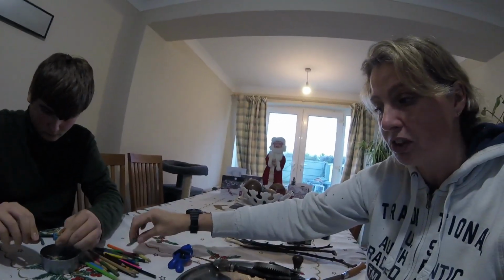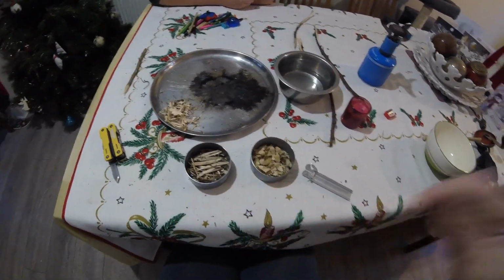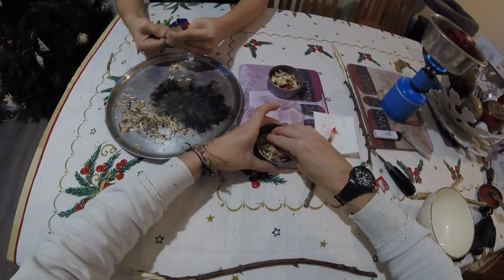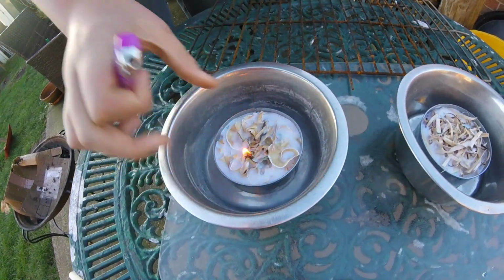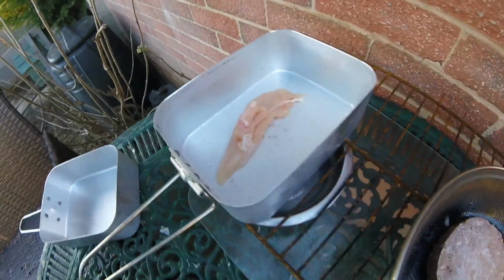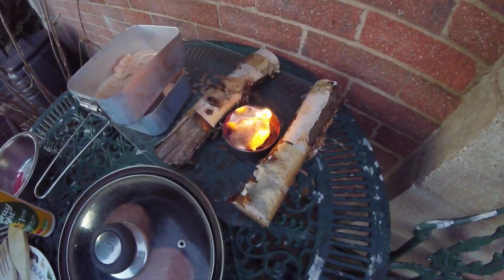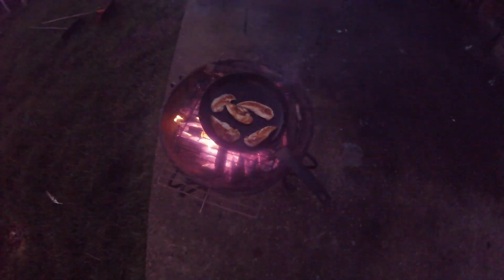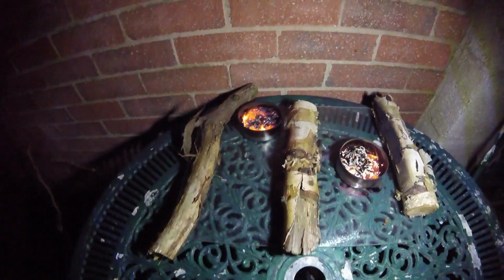How To Make A Multi Use Cook Stove For Camping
Filmed just before Christmas 2024.

Have you ever been out in the middle of nowhere when your gas bottle runs out? Or half way through cooking a meal and you get the empty gas splutter?

Here we show you an easy way to make a lightweight portable stove so you will never been without a way of heating food again.